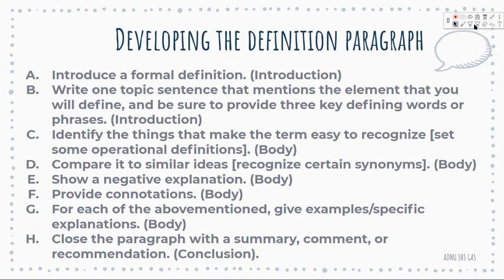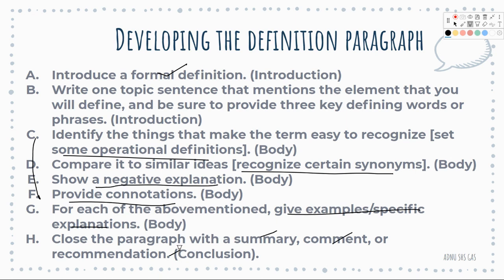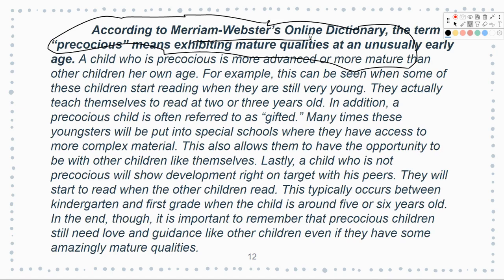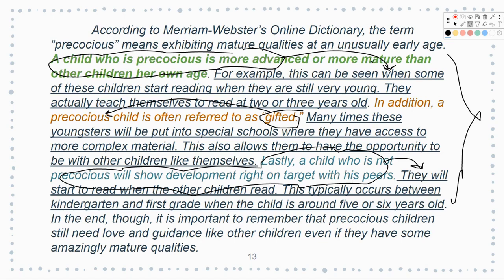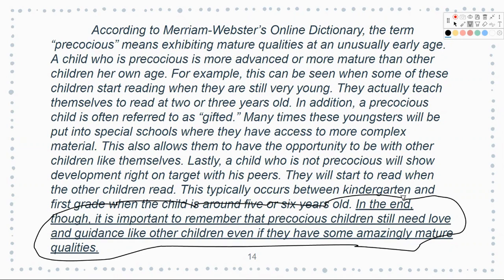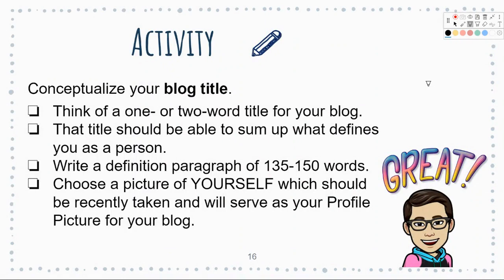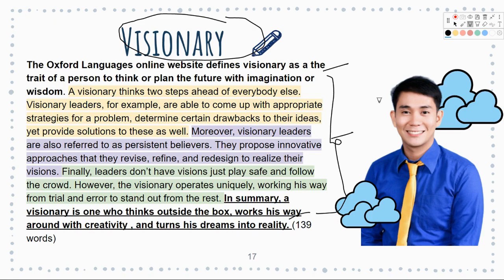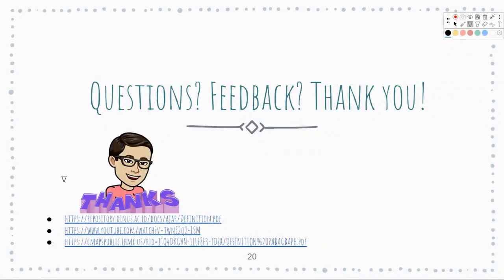Definition Paragraph 2